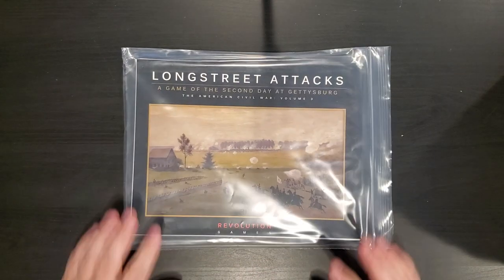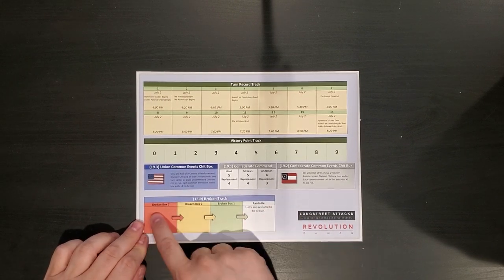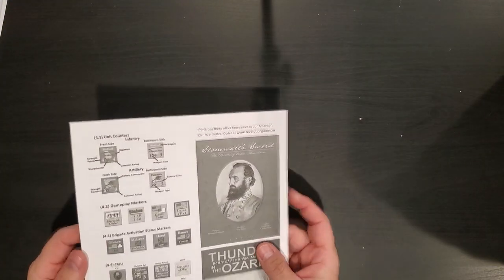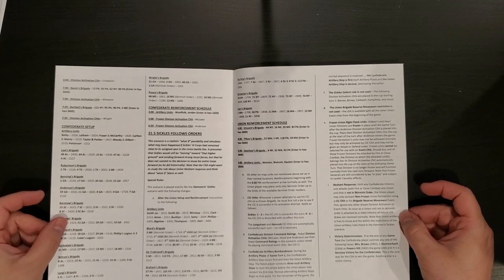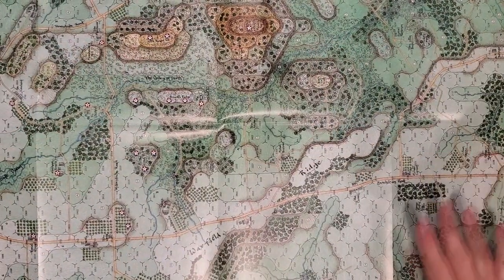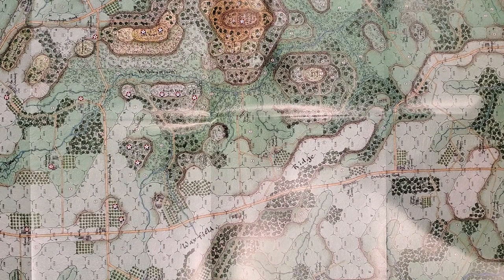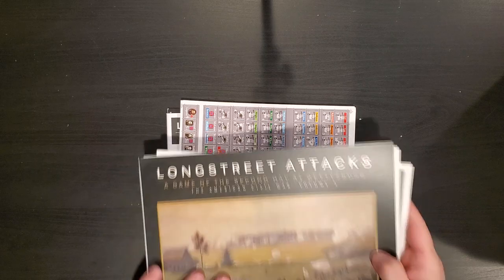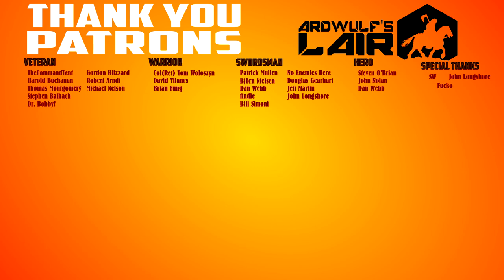Unboxing Longstreet Attacks (Revolution Games 2018)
A quick unboxing of Longstreet Attacks, designed by Hermann Luttmann and released in 2018 by Revolution Games. Longstreet Attacks uses the Blind Swords system to simulate the second day at Gettysburg.